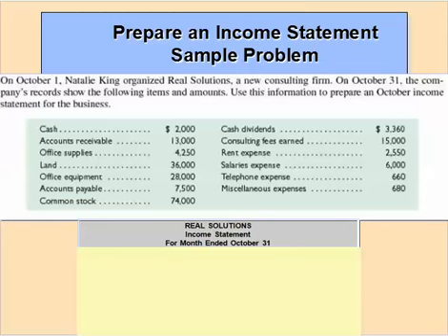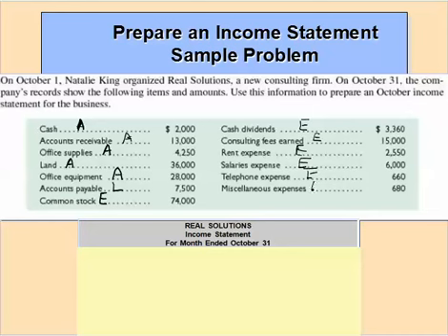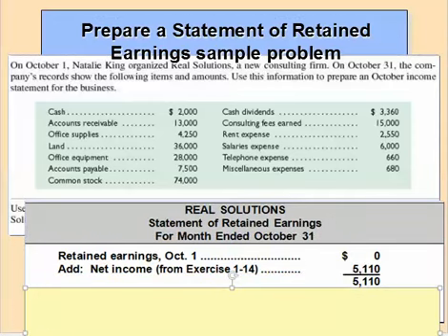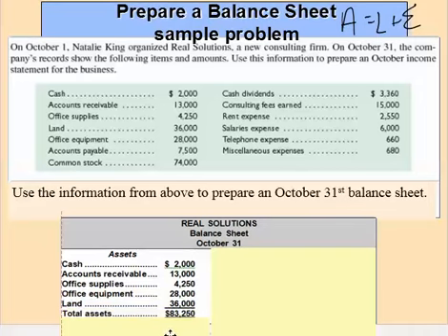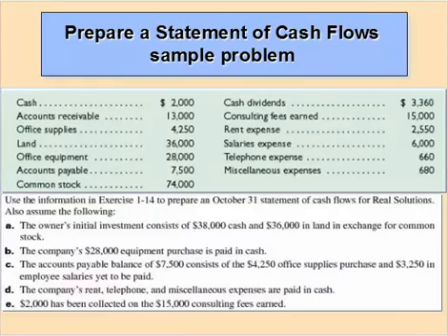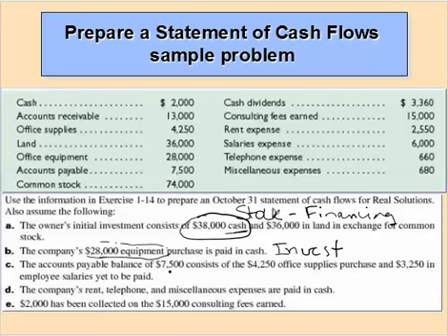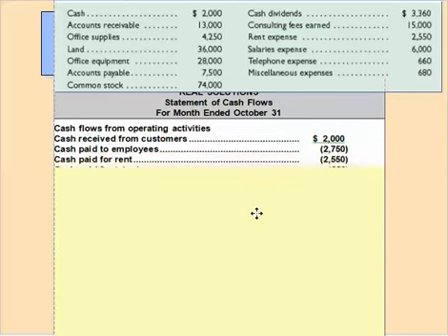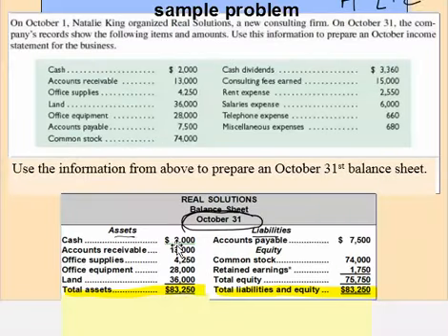Preparing Basic Financial Statements example